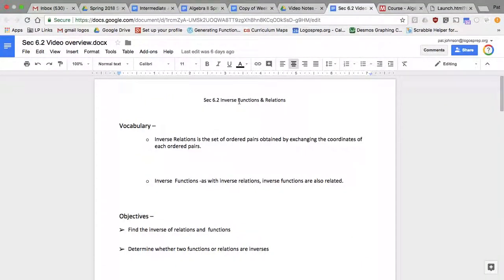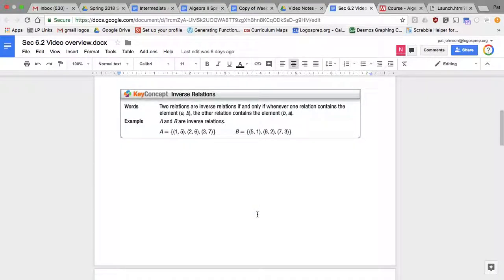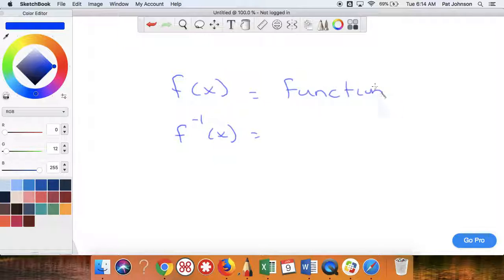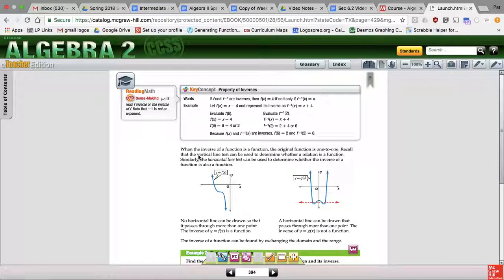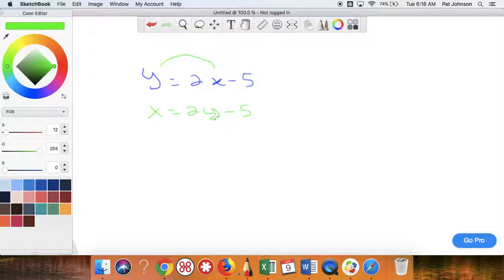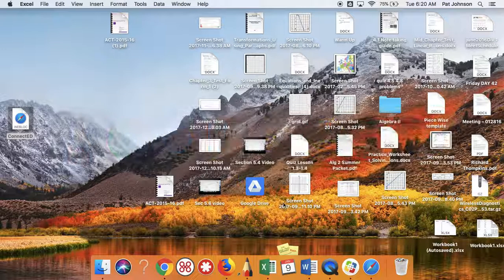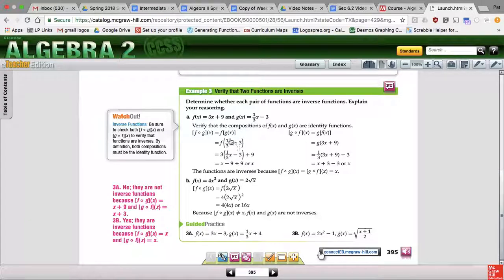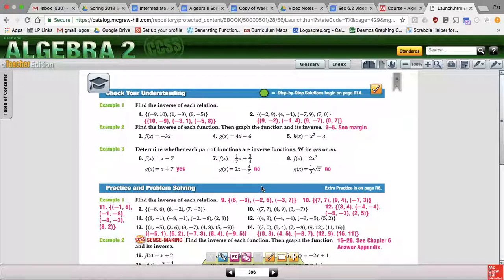Sec 6 2 video